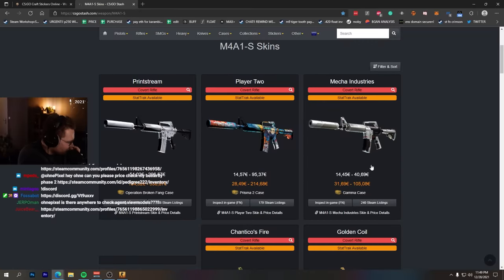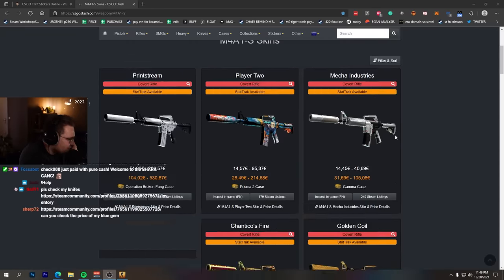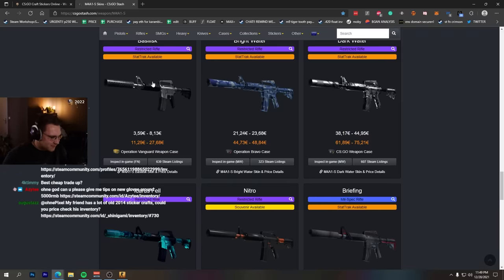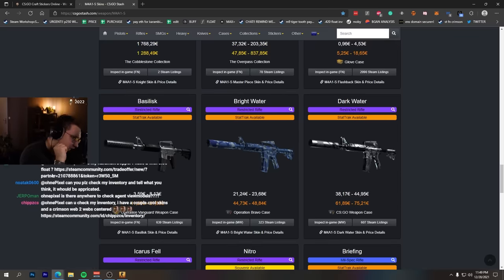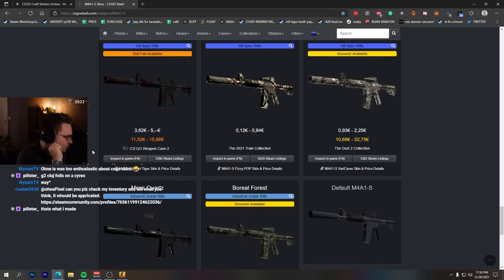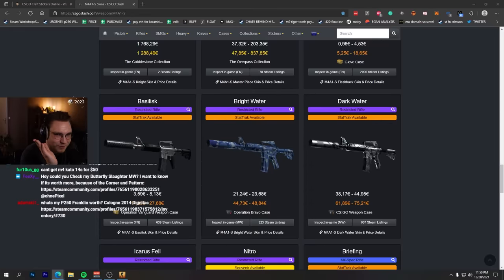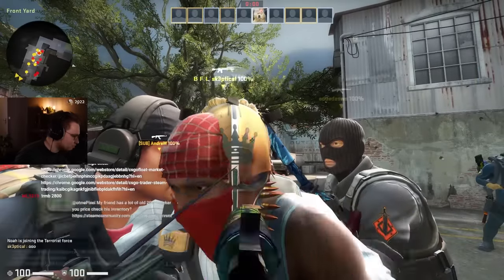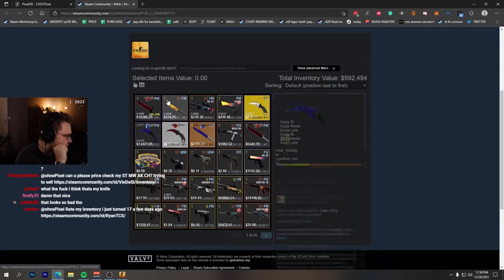"what m4a1s should i buy for $50"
that 4x ibuypower holo m4a1s basilisk is one of my favorite csgo skins, do you like it?